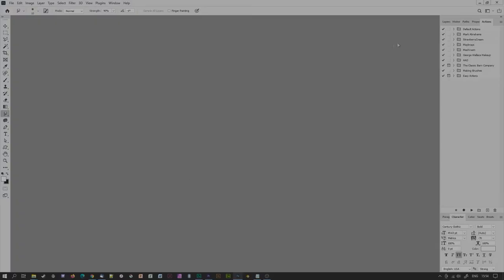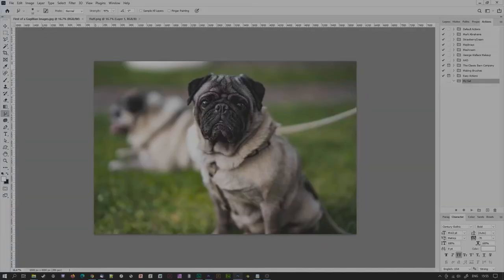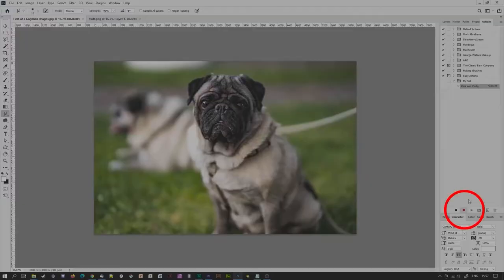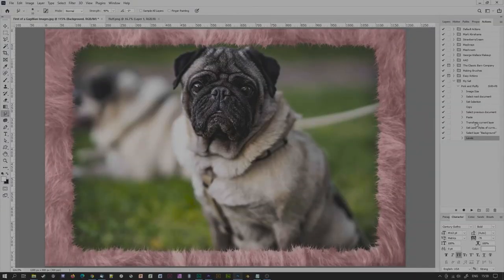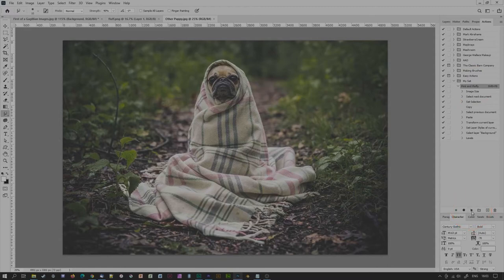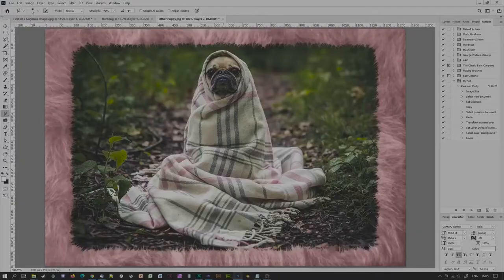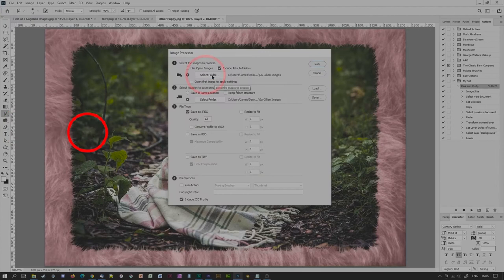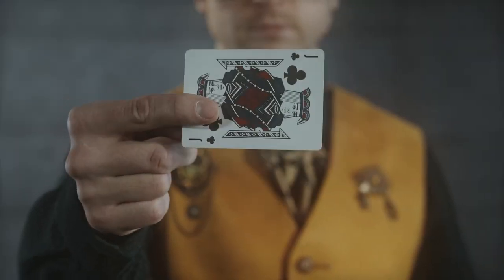How to use Actions in Photoshop 2021 - How to Record Actions in Photoshop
During this tutorial "How to use Actions in Photoshop 2021 - How to Record Actions in Photoshop", you will learn how to create and record Actions in Photoshop (macros). Macros, commonly found in other applications are known as 'Actions' in Photoshop. They are very easy to create and can store all kinds of functions and tweaks to automate even complex routines.

I will take you through a quick step guide on creating and managing Photoshop actions. This tutorial is suitable for beginners to image editing and individuals who want to learn about batch processing images and other automations features within Adobe Photoshop 2021. Actions are so simple to use and will revolutionize your workflow.

I will give you the very best advice in getting the most out of photo-retouching with my Photoshop for Beginners tutorials. I hope you enjoy my guide on how to record actions in Adobe photoshop and learn plenty of new tips and tricks.

00:00 Intro
00:22 The solution - Actions
00:43 Where to start - Actions Floating Palette
00:54 Creating an Action Set
01:06 Create New Action
01:16 Start Recording Action
01:37 Stop Recording Action
01:44 Editing an Action
01:55 Running Actions
02:32 Batch Processing Actions
03:08 Outro